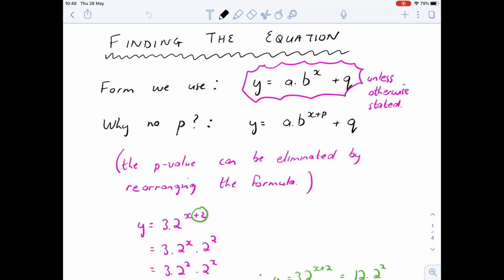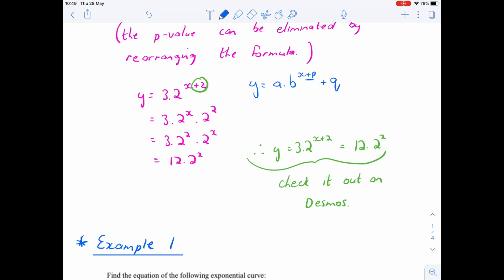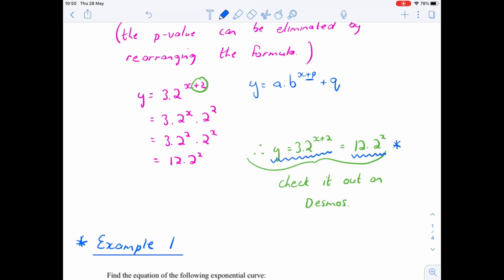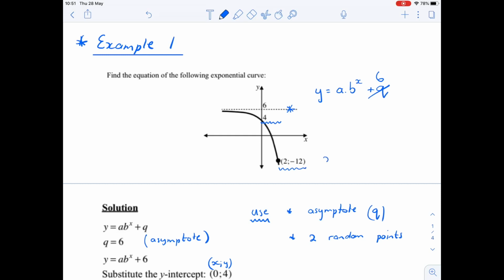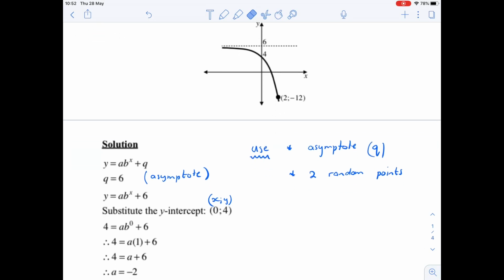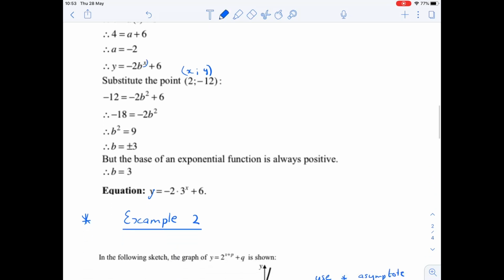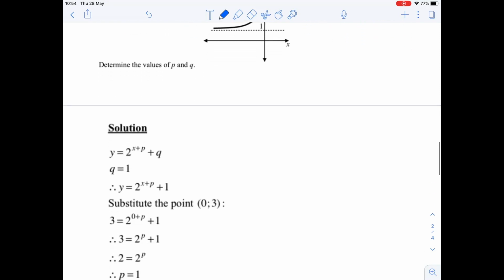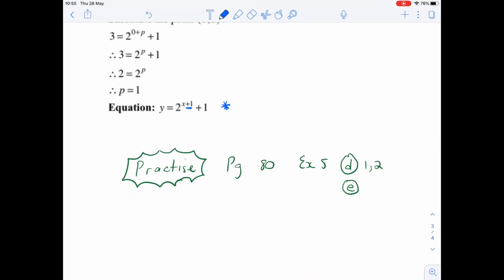Grade 11 Functions Exponential (Finding the Equation)